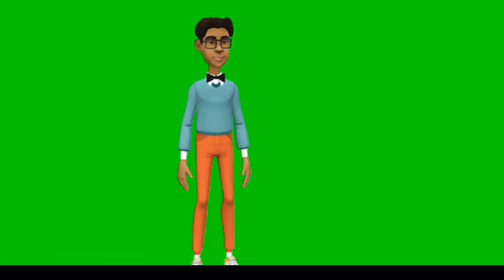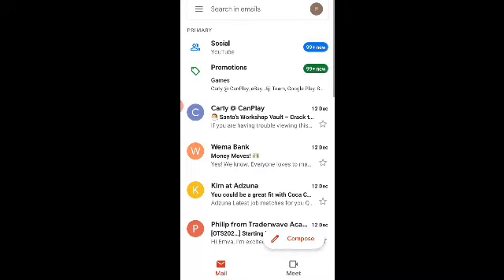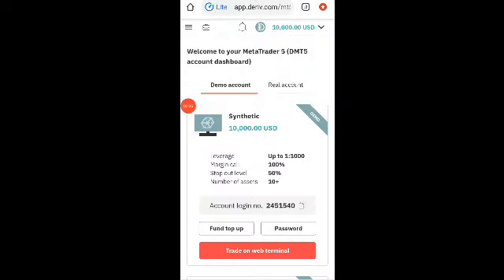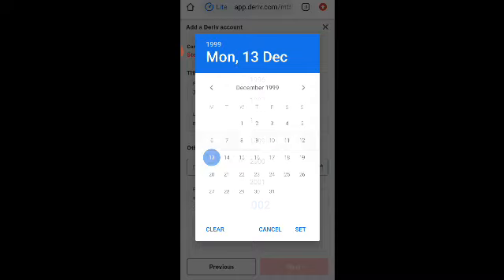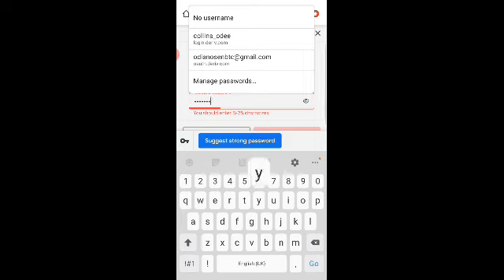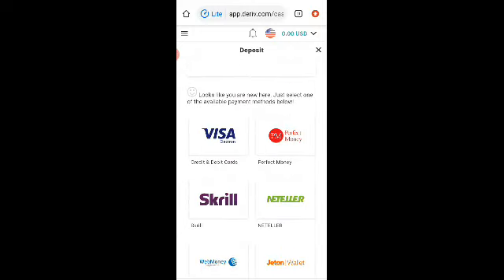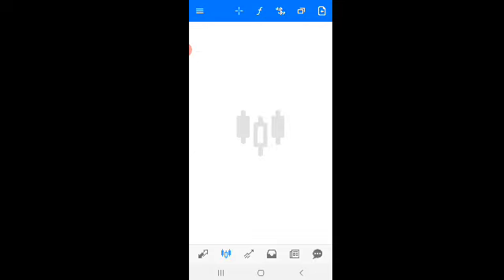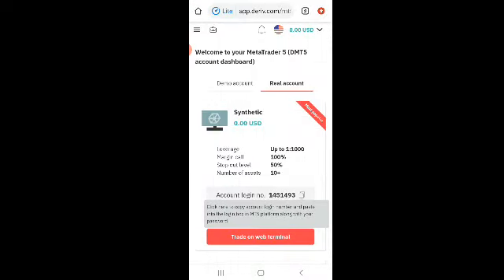Forex Trading for beginners, how to get started with forex trading!How to register to Deriv and MT5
How to sign up to deriv synthetic account to start trading crash, boom, VIX 75, Range breaker, step index.

Trade with Deriv broker

For Synthetic Indices:
Create a Real Synthetic account
You will get to trade famous indices like Volatility 75 Index, Crash, Boom and others.
-Minimum deposit as low as 5 dollars.
-You can trade even in weekends,  these indices are available to trade 24 hours a day, 365 days a year.
-No noise, No fundamental news.
For Forex:
The best Forex broker since year 2000.
Create a Real Financial or Financial STP account  for currency pairs .
Click the link to open an account